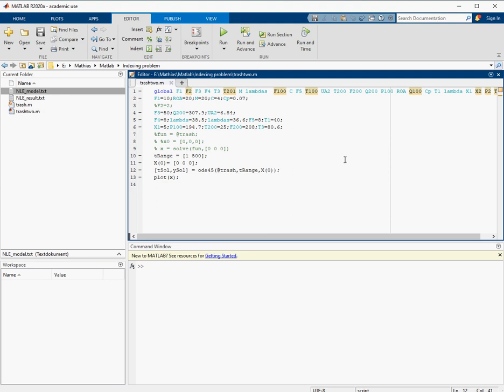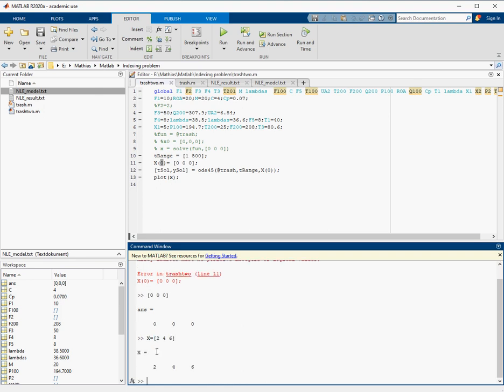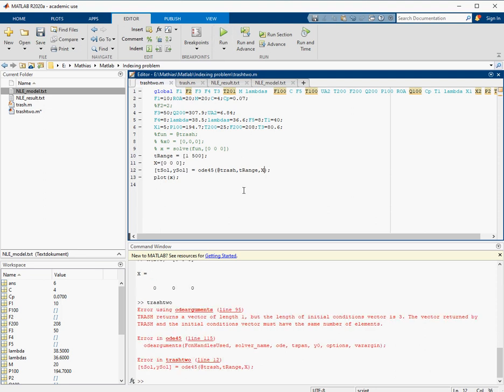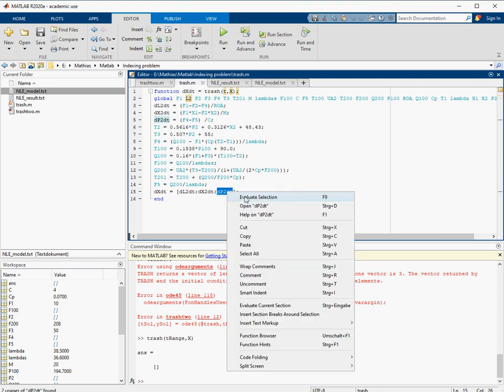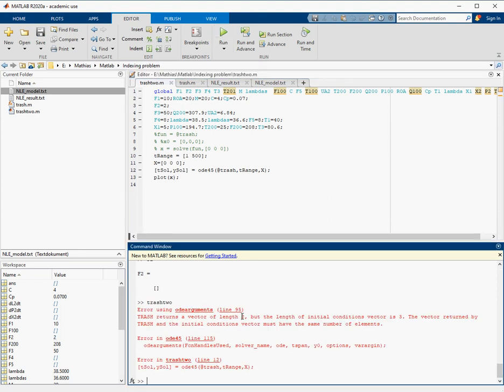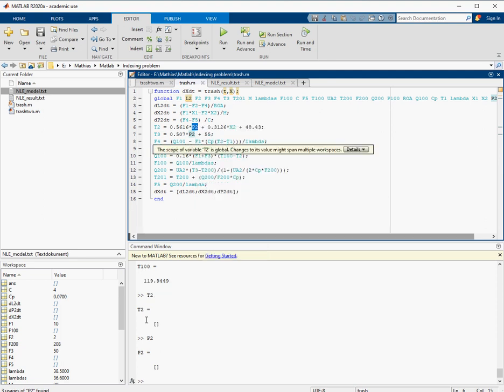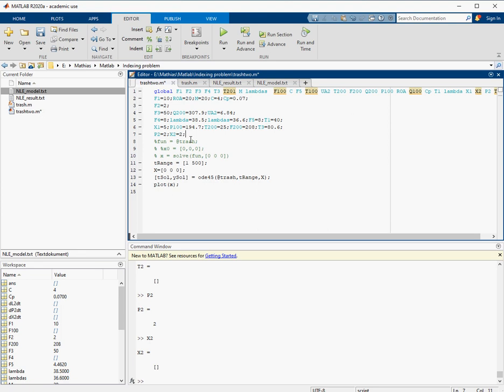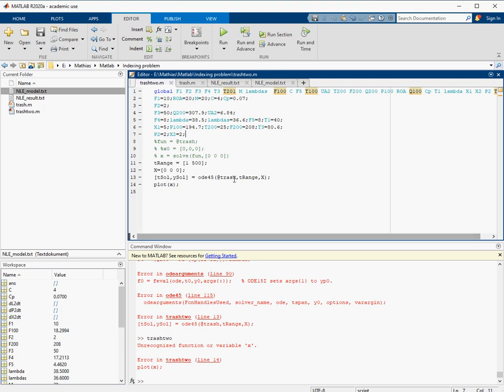Trying to fix a problem in a MATLAB code (Array indices must be positive integers or logical values)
Fixed versions of the programs:

function dXdt = trash(t,X);
global F1 L2 F2 F3 F4 T3 T201 M lambdas F100 C F5 T100 UA2 T200 F200 Q200 P100 ROA Q100 Cp T1 lambda X1 X2 P2 T2
dL2dt = (F1-F2-F4)/ROA;
dX2dt = (F1*X1-F2*X2)/M;
dP2dt = (F4-F5) /C;
T2 = 0.5616*P2 + 0.3126*X2 + 48.43;
T3 = 0.507*P2 + 55;
F4 = (Q100 - F1*(Cp*(T2-T1)))/lambda;
T100 = 0.1538*P100 + 90.0;
Q100 = 0.16*(F1+F3)*(T100-T2);
F100 = Q100/lambdas;
Q200 = UA2*(T3-T200)/(1+(UA2/(2*Cp*F200)));
T201 = T200 + (Q200/F200*Cp);
F5 = Q200/lambda;
dXdt = [dL2dt;dX2dt;dP2dt];
end

global F1 F2 F3 F4 T3 T201 M lambdas  F100 C F5 T100 UA2 T200 F200 Q200 P100 ROA Q100 Cp T1 lambda X1 X2 P2 T2
F1=10;ROA=20;M=20;C=4;Cp=0.07;
F2=2;
F3=50;Q200=307.9;UA2=6.84;
F4=8;lambda=38.5;lambdas=36.6;F5=8;T1=40;
X1=5;P100=194.7;T200=25;F200=208;T3=80.6;
P2=2;X2=2;
%fun = @trash;
% %x0 = [0,0,0];
% x = solve(fun,[0 0 0])
tRange = [1 500];
X=[0 0 0];
[tSol,ySol] = ode45(@trash,tRange,X);
plot(tSol,ySol);